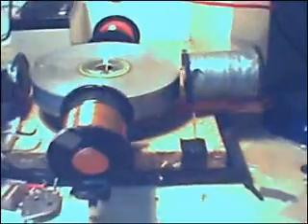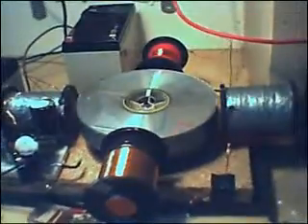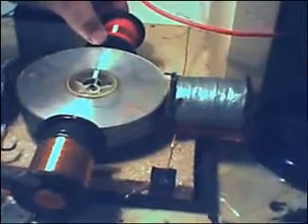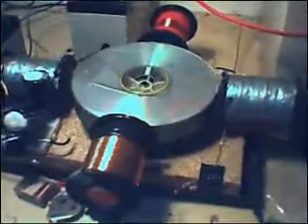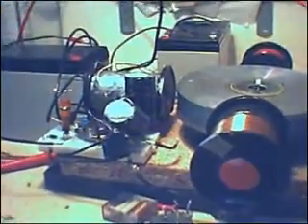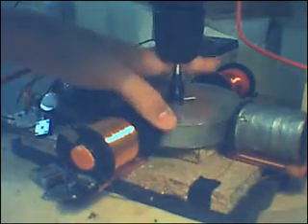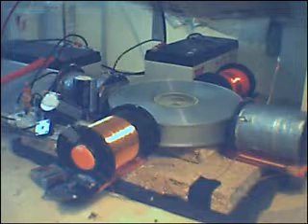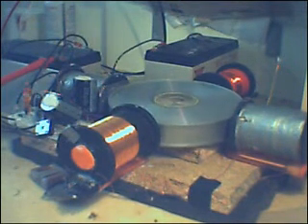Motor update. Making use of extracted energy.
most recent schematic and latest developments to the motor.